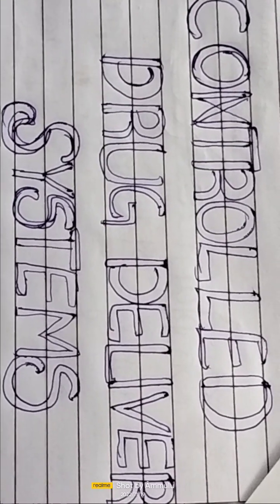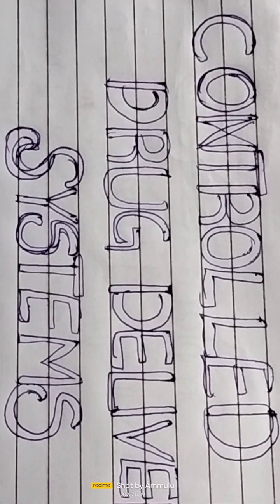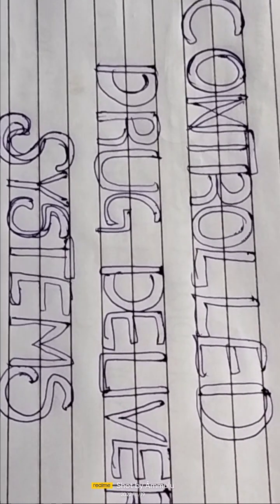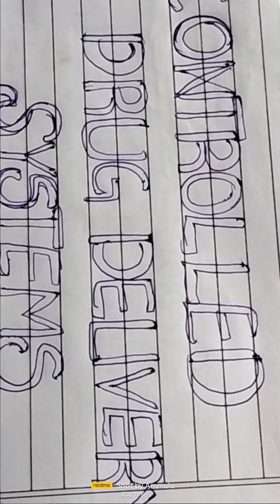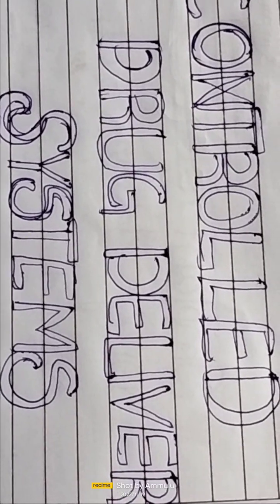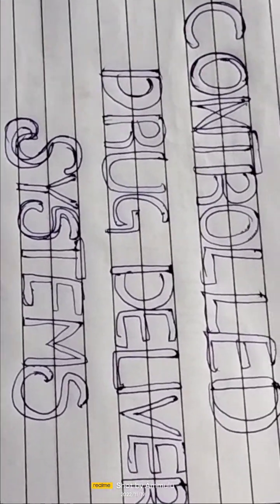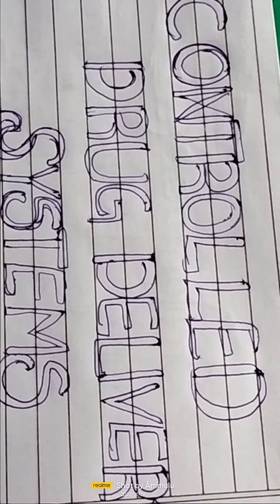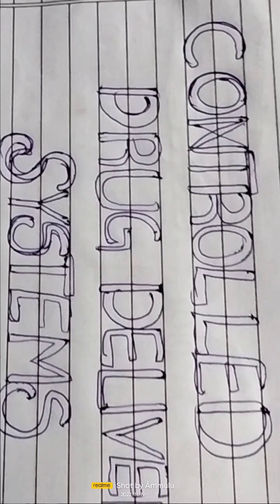Controlled drug delivery systems